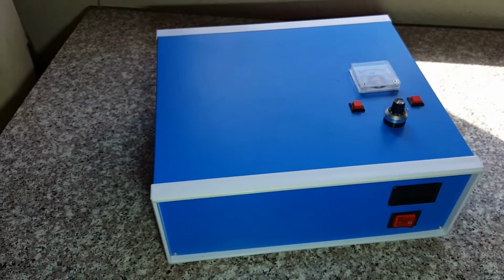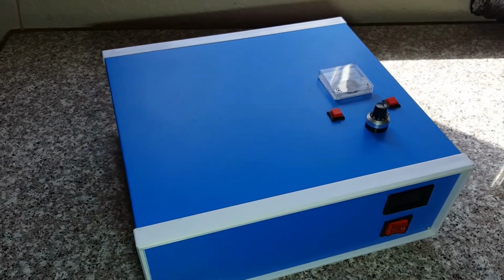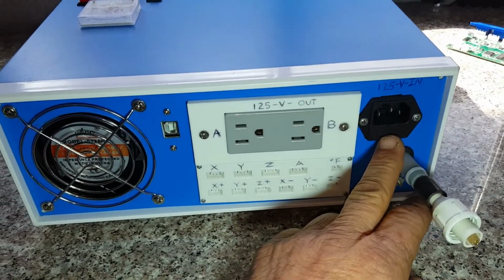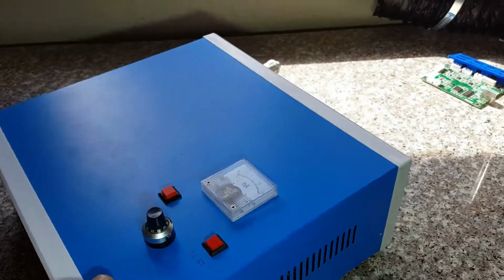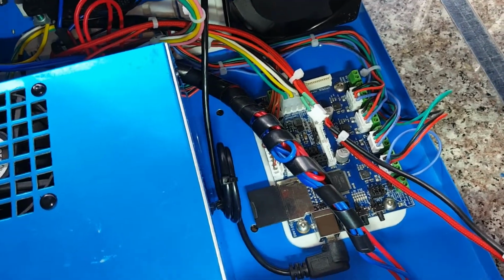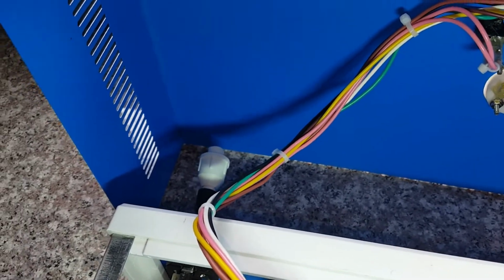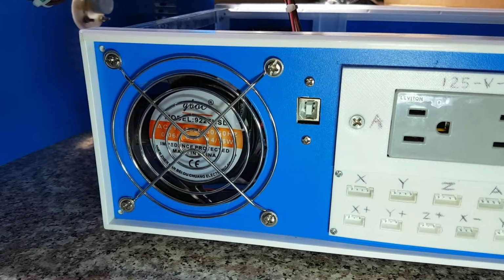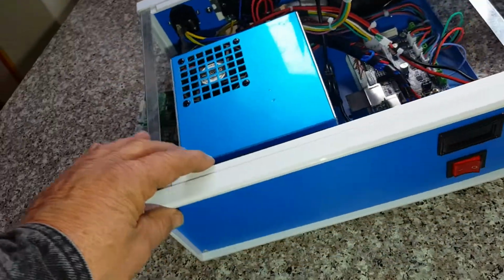Franken-40 - Highly Modified K-40 Laser Build Part #4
Part #4 of the Franken-40 Laser build series. In this video, we talk about the Electronics box.

Next up in Build #5, the Electronics box and Laser enclosure connections.

High Voltage Wire

Electronics Box -